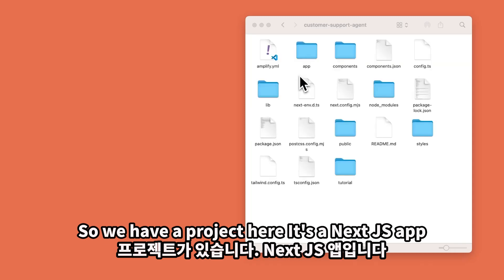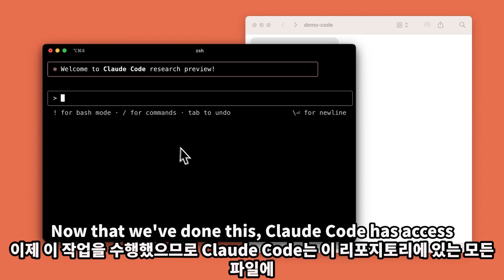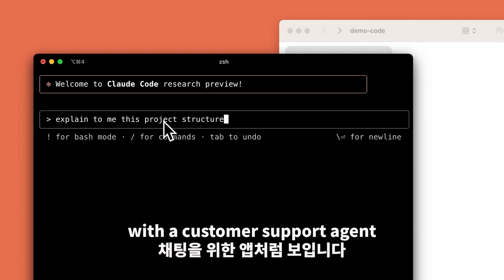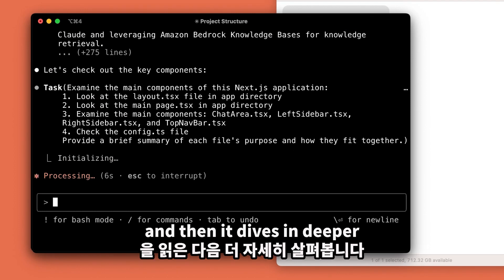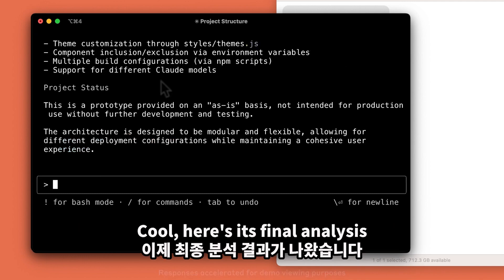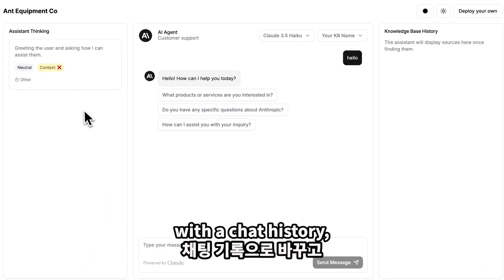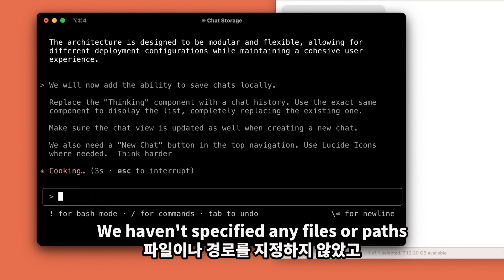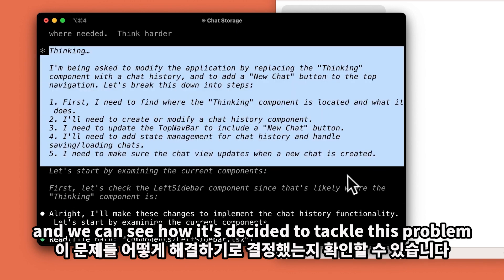[한글번역]클로드 코드 공개! 터미널에서 AI가 코딩해주는 혁신적 도구.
✅ 핵심 요약
-  안트로픽에서 공개한 '클로드 코드(Claude Code)' 연구 미리보기 버전 소개
-  터미널에서 직접 작동하는 AI 코딩 도구의 실제 사용 과정 시연
-  코드베이스 분석부터 기능 추가, 테스트, 깃허브 푸시까지 AI가 자동화

📢 이런 분들에게 추천!
-  개발 시간을 획기적으로 단축하고 싶은 프로그래머
-  AI 코딩 도구에 관심 있는 개발자와 기술 관계자
-  Next.js와 같은 최신 프레임워크 사용자

💡 영상에서 확인할 수 있는 것
✔️ 클로드 코드가 코드베이스를 자동으로 분석하는 과정
✔️ 사이드바 변경과 새 채팅 버튼 추가 기능 구현 과정
✔️ 테스트 자동 생성 및 빌드 오류 수정 방법
✔️ 깃허브에 변경사항 자동 커밋 및 푸시 기능

⏰Time stamp
00:00 🎯 소개 및 목표 🎯
00:25 🛠️ Claude Code의 기능 소개 🛠️
01:16 ✏️ 코드 수정 및 기능 추가 ✏️
02:28 🧪 테스트 및 빌드 과정 🧪
03:28 🎉 최종 작업 및 마무리 🎉